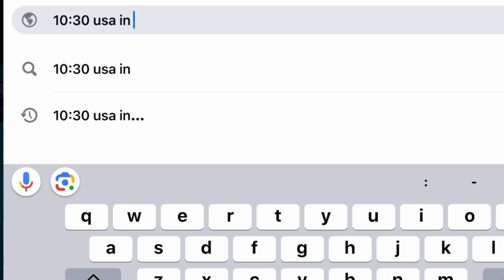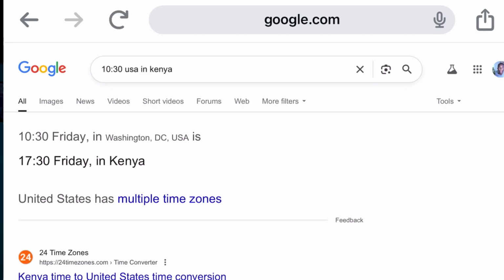How I’d Create an USA YouTube channel in 2025 From India, Nigeria, Ghana, South Africa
How I’d Start an USA YouTube channel in 2025 To Get More Views From USA, Uk, and Canada

This is perfect for anyone interested in:

Creating usa based channels
YouTube automation
Faceless YouTube channels
How to get monetized on YouTube FAST
Step-by-step YouTube automation for beginners
How to get more views and grow a new channel from scratch